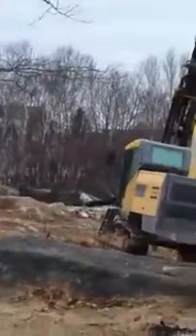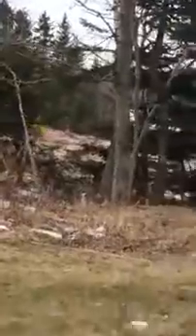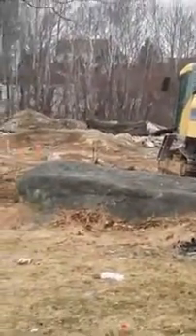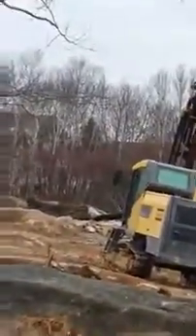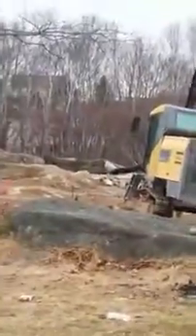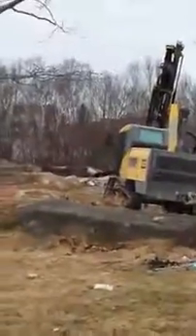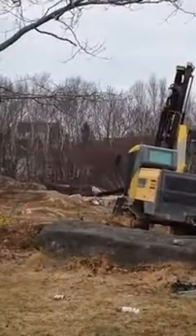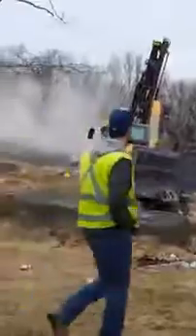Blowing up bed rock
So in my area they are expanding one of the local roads but there's TONS of rocks... deep bedrock that is... so there's been lots of depth charges set off to break up all the rocks thats in the way of the progression of the road.  Today was the 1st time I was able to record this. We rather enjoyed it...even if it's damaging my home a bit and shakes me till my teeth rattles... there's nothing like a good explosion to make you giggle like a little kid!